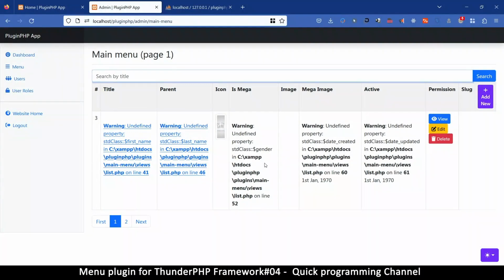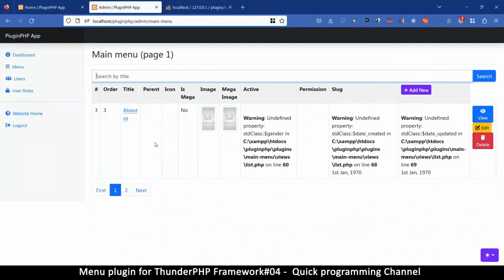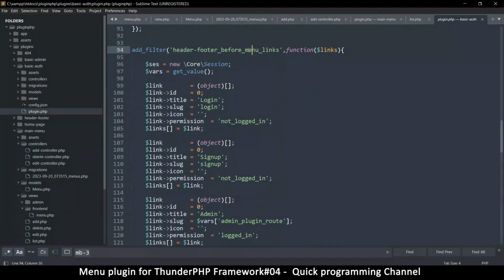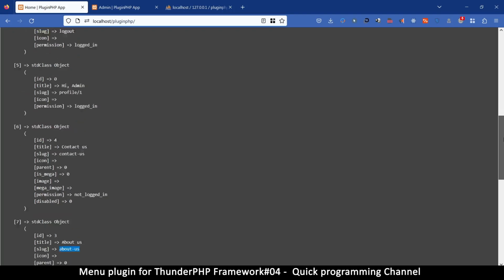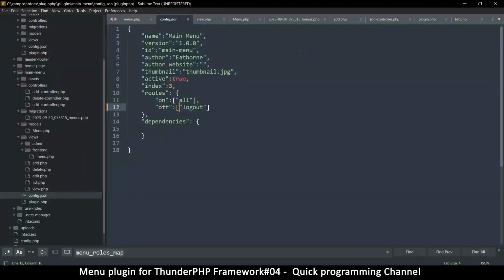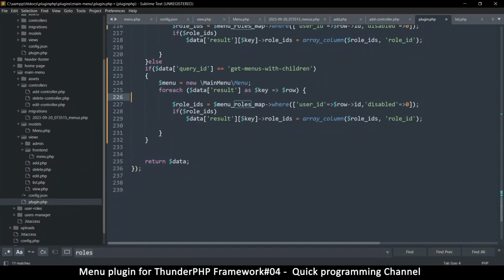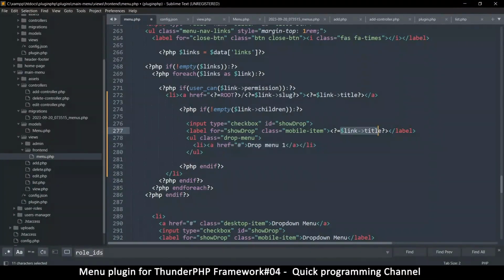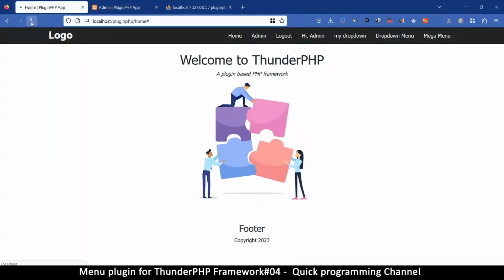Menu plugin for thunderPHP Framework #04 | Dropdowns | Quick programming tutorial